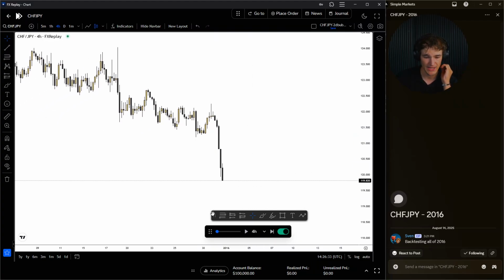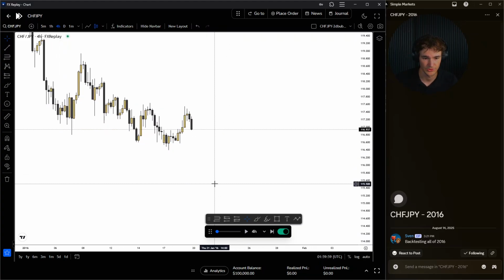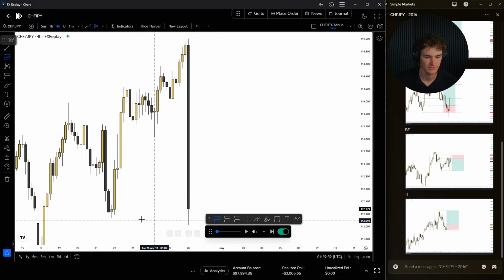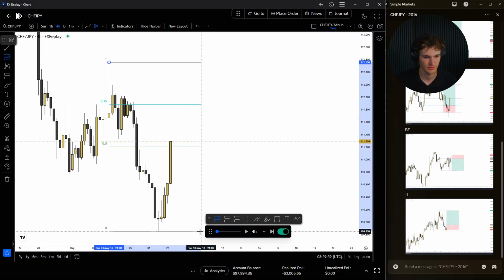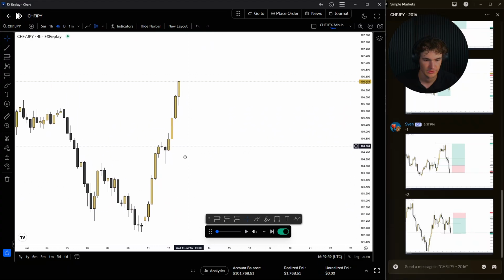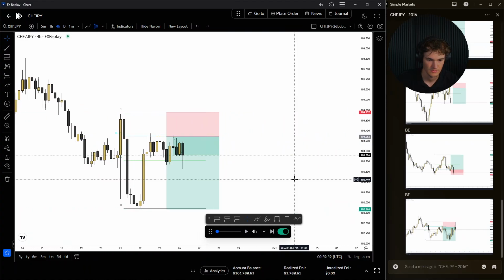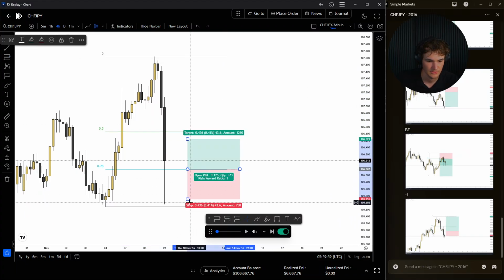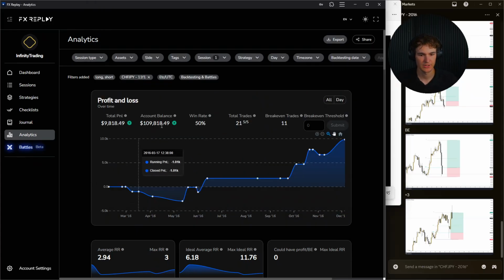#1 SMC Strategy Backtest | CHFJPY - Losing Streaks but CRAZY Returns (ep.2)